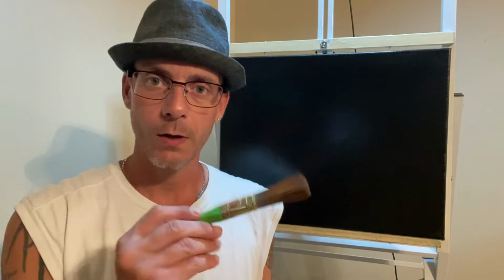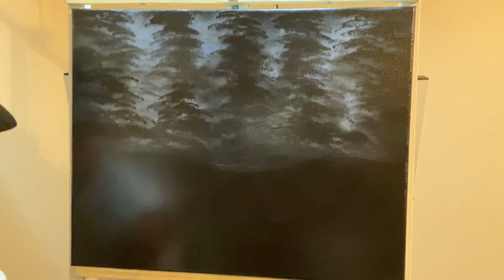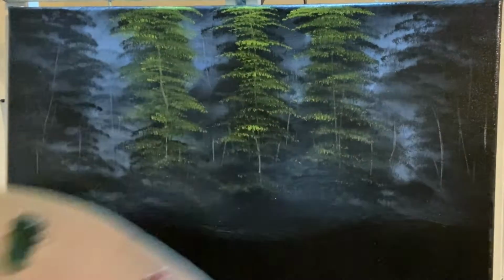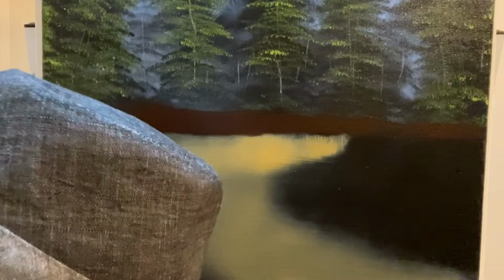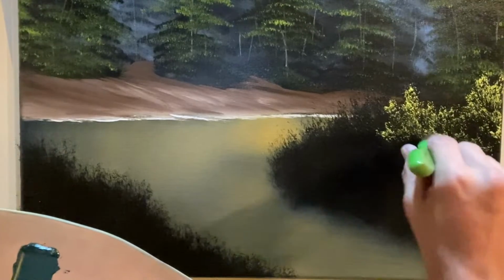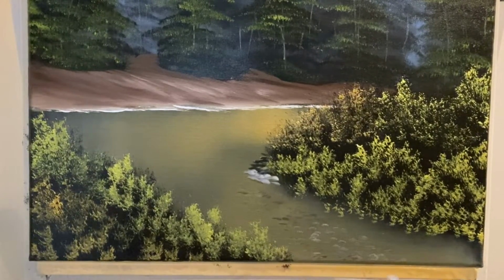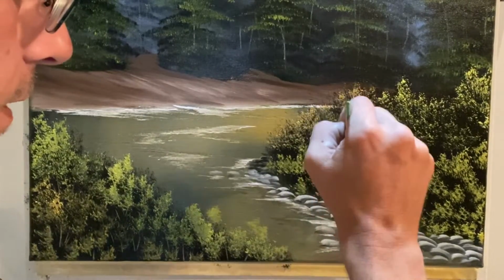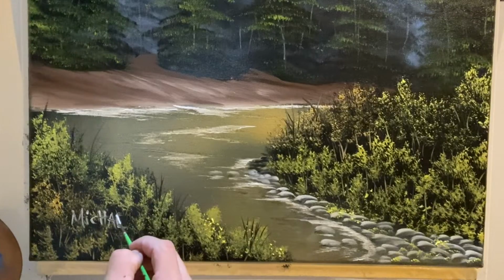Creek Bed - How to Black Canvas Paint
Watch and Learn how to paint a Black Canvas Creek Bed Oil Painting with (BTCI) Certified Instructor Mike.

16x20in Pre-Stretched Black Canvas

Gamblin 1980 Oil Paint-
1. Titanium White
2. Ultramarine Blue
3. Mars Black
4. Burnt Umber
5. Burnt Sienna
6. Sap Green
7. Yellow Ochre
8. Hansa Yellow

Oil Painting Medium-
1. Brandon Thomas NTO (non-toxic) Clear Medium
2. Brandon Thomas Amazing White Medium